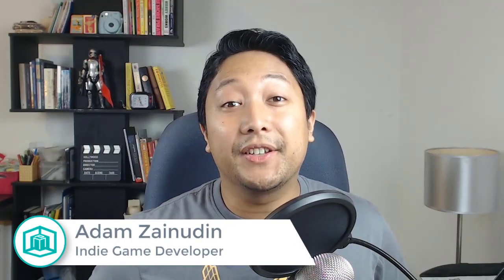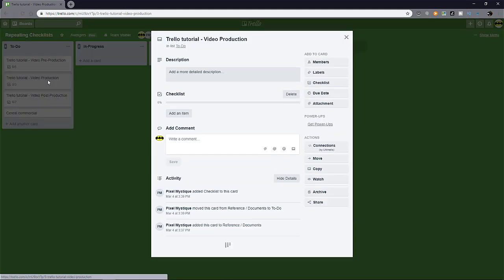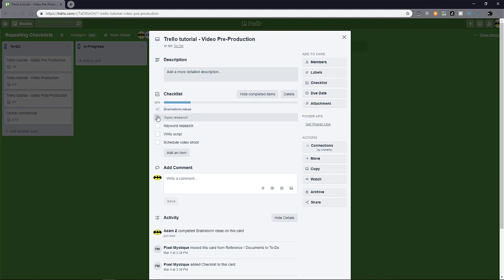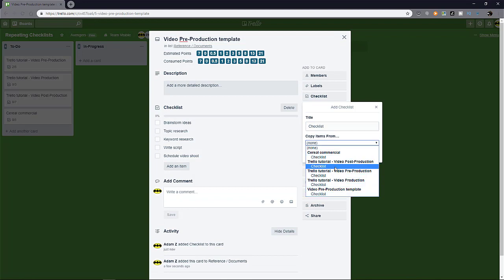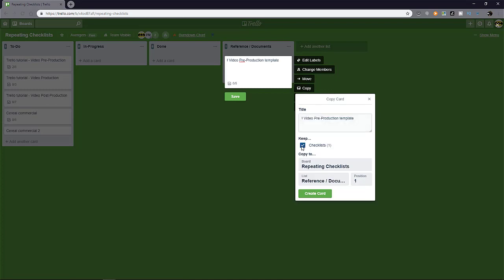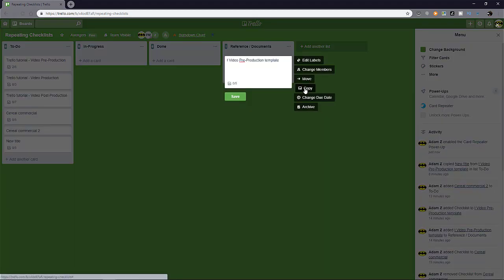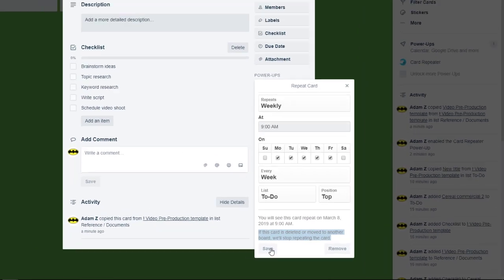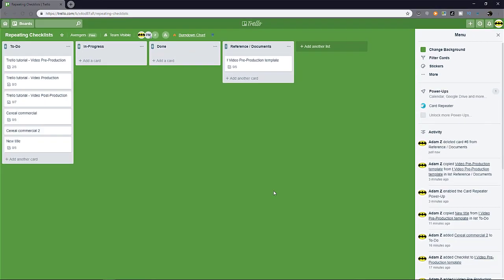How to Create Checklists Repeatedly in Trello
In this Trello tutorial, I share how do I come up with processes to use as checklists for everyday occurrences that happen over and over in Trello. I'm sharing three ways to accomplish this, so you may pick and choose which options work best for your scenario and project.